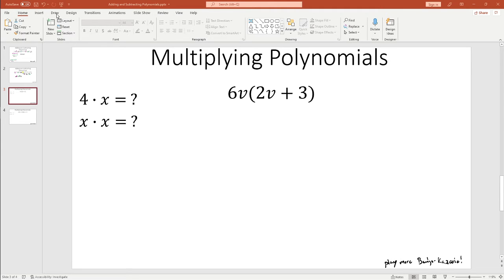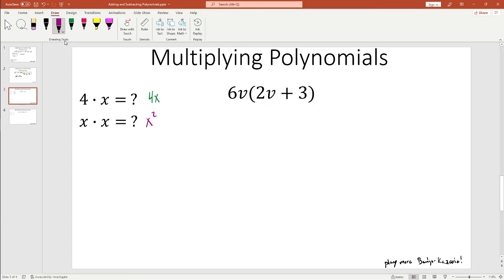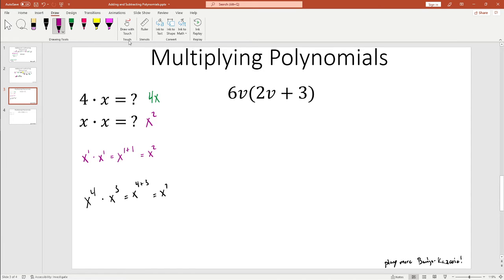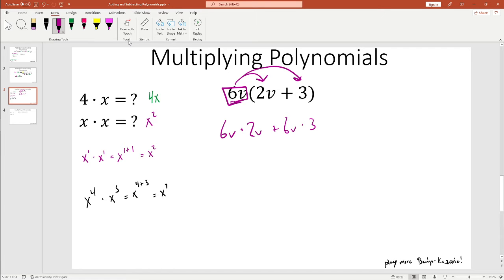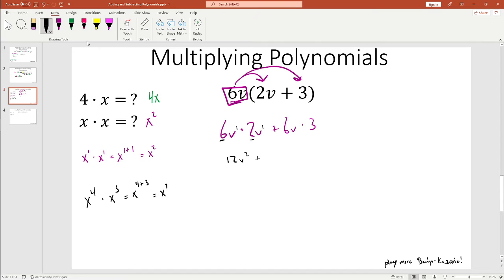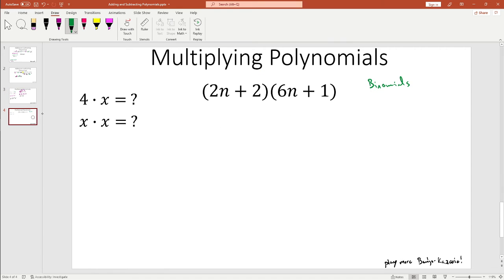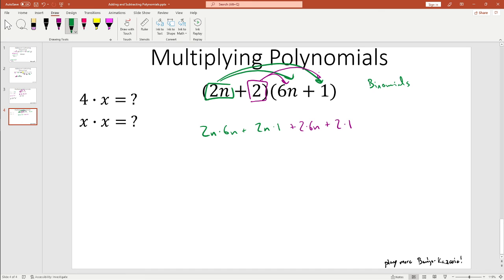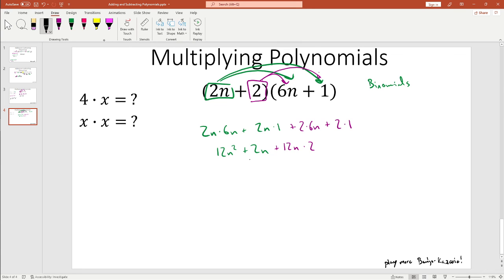Multiplying Polynomials - Mr. Woodell (Algebra I)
ok, now it's getting weird...